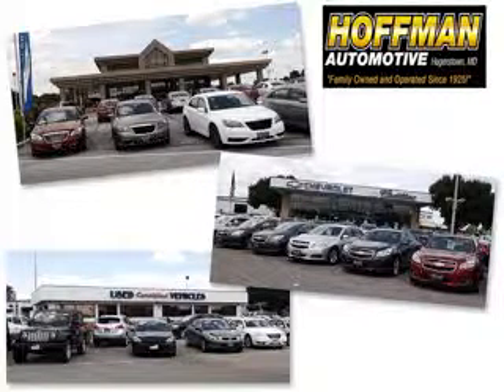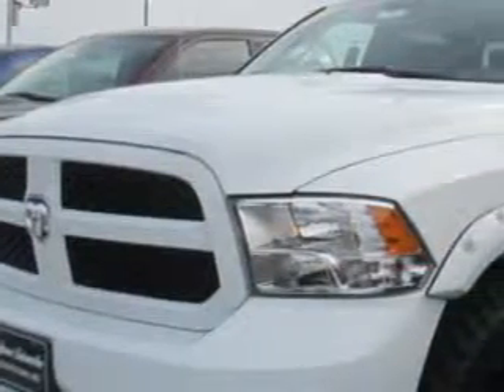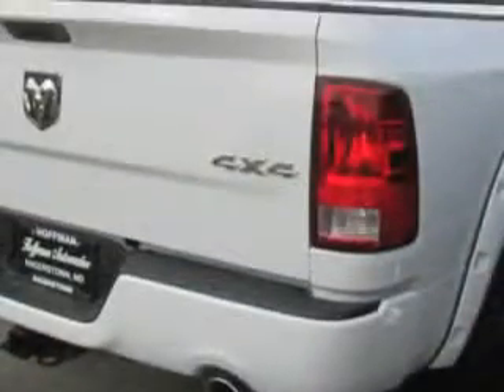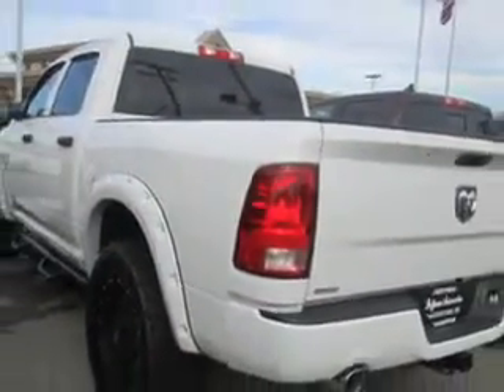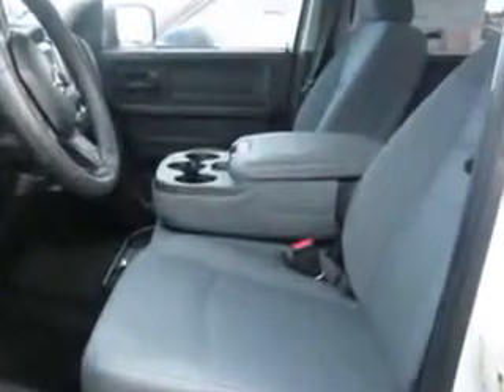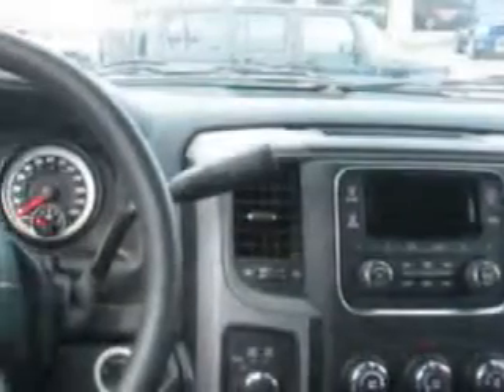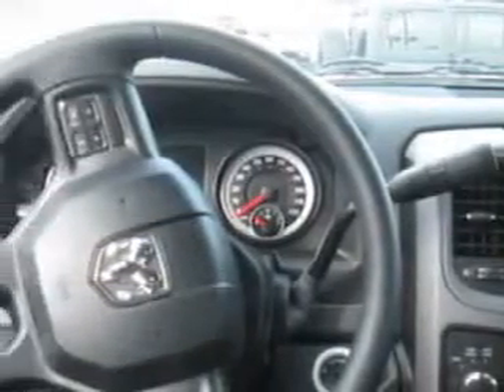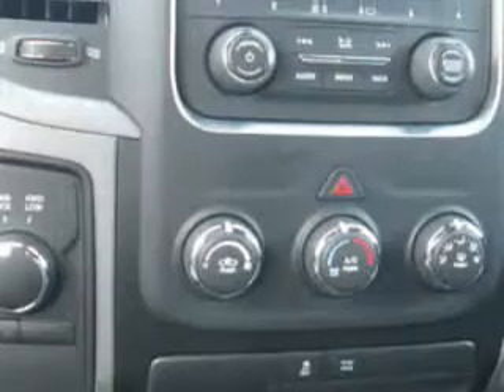2014 RAM 1500 Hoffman Automotive Hagerstown, MD 21740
RAM Hoffman Automotive knows you want more in a car. You have a purpose for your vehicle. Check out this Bright White Clear Coat Ram 1500 Crew Cab 4X4, equipped with an 8 Cylinder engine. Enjoy this utility truck with features like Halogen Headlights, Traction Control With Trailer Stability Assist, Removable Tailgate, Heated Exterior Mirrors, Trailer Wiring, Braking Assist - Hill Start Assist, Electronic Brakeforce Distribution, Front Fog Lights, Rolling Code Security, Part Time Four Wheel Drive, and much more. Get where you need to go, enjoy the drive, and have peace of mind in this Ram 1500. See us at Hoffman Automotive today!
MILES:      8
VIN:3C6RR7KT4EG248260

Hoffman Automotive
101 South Edgewood Drive
Hagerstown, Maryland 21740